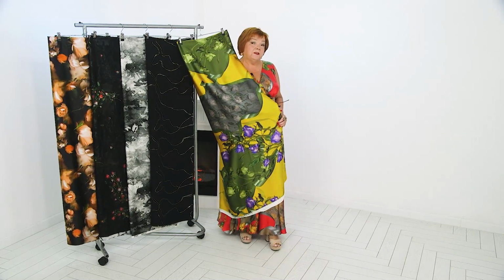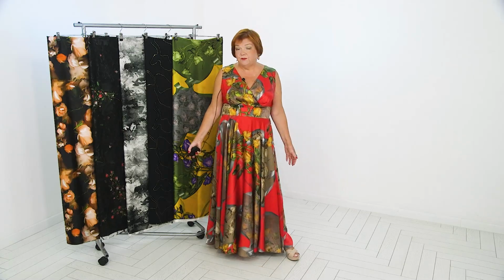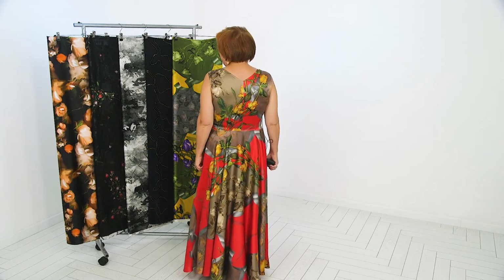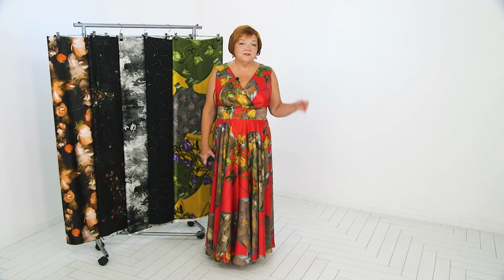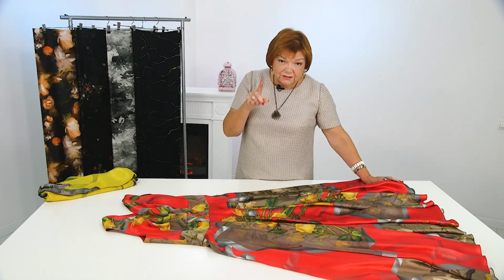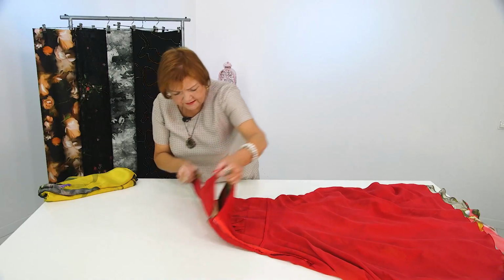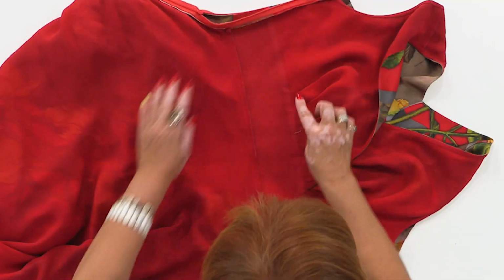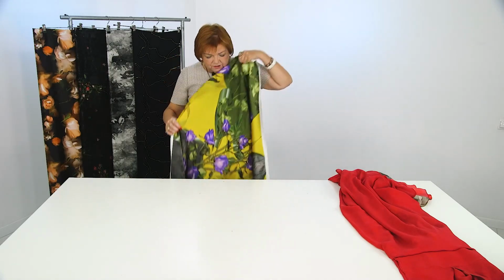A beautiful dress IN ONE DAY. The review of the simple dress.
Sewing a beautiful dress in one day is real! Today we will show you a full-length silk dress with a belt, a sun skirt and a wrap bodice, which was sewn in a very simple and quick way. In this review, there are technologies for fast processing of seams and an express method for joining the lining and the main product. Irina Mikhailovna will tell you the advantages of simple processing when sewing things. You will be convinced that in order to create an original and striking thing it is not necessary to spend a lot of time and use complex technologies.